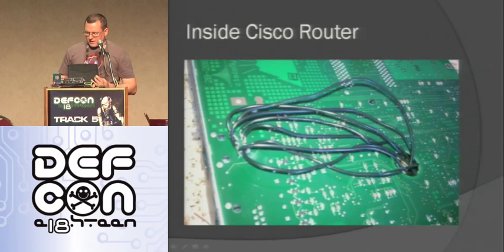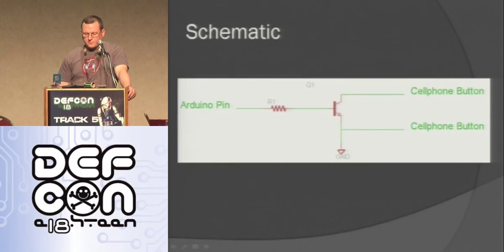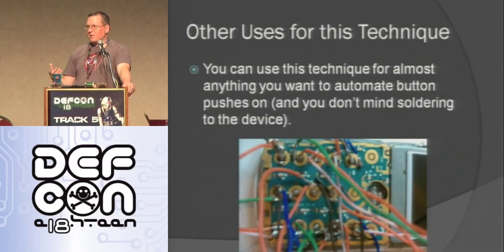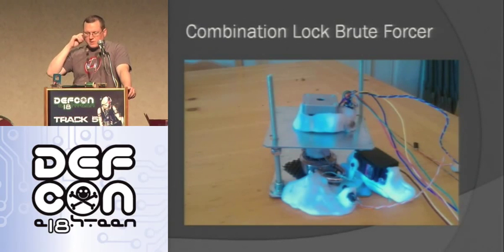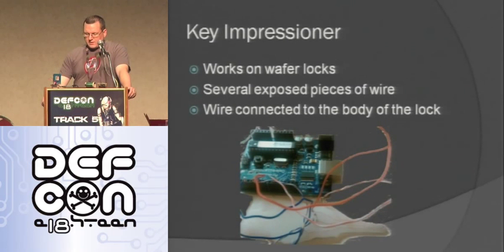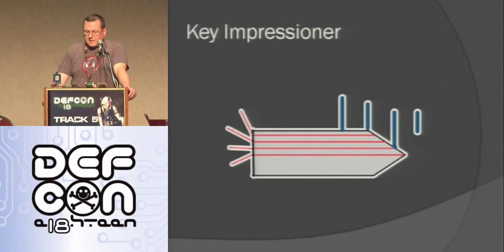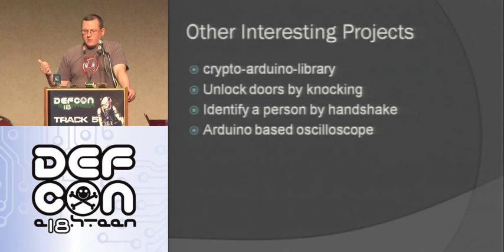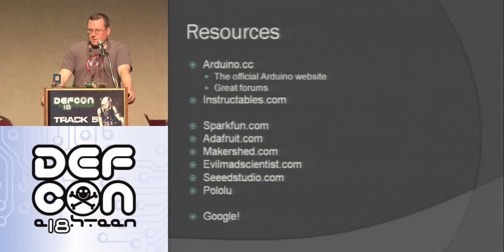DEFCON 18: Hardware Hacking for Software Guys 3/4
Speaker: Dave King

Hardware hacking is cool, but it can be daunting to software guys.  Microcontrollers mix hardware and software basically allowing software guys to do hardware in software.  Lately several products have emerged that make it even easier for software guys to get hardware up and working.

Arduinos are relatively cheap, open source, all-in-one prototyping boards with a strong community behind them.  All you need is a USB cable and the Arduino IDE (which is also open source).  The Arduino language is easy to learn for anyone with even a basic knowledge of coding.  Arduinos can be made into many different security devices including keyboard emulators, RFID readers/writers, combination lock brute forcing robots, magnetic stripe card emulators, and automated cell phone dialers.  In a way, an Arduino is kind of like the hardware equivalent of scripting languages.  They make development quick and are a good fit for many projects.

In this talk you'll see examples of projects built with Arduinos and information on how they were done.  You'll also see some limitations of Arduinos and some alternatives to typical Arduinos.  In the end you'll see that anyone can make really cool hardware, even without a degree in electrical engineering.